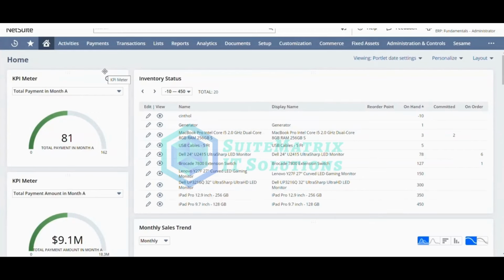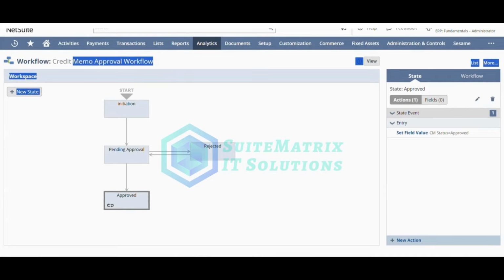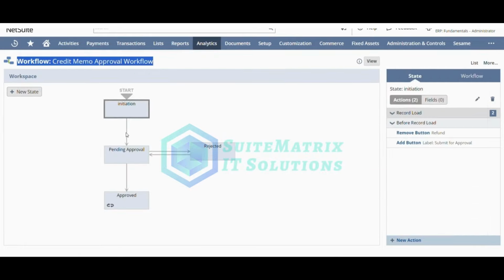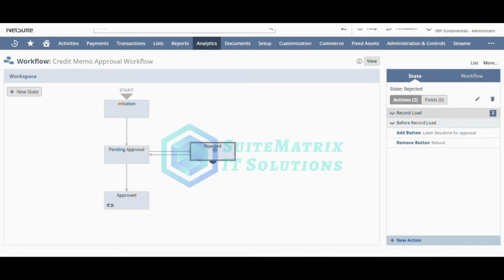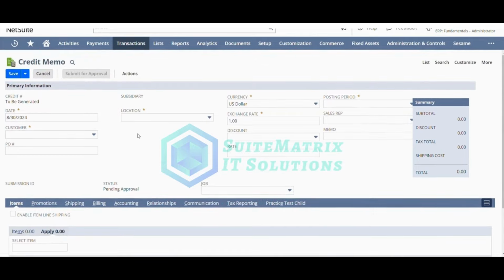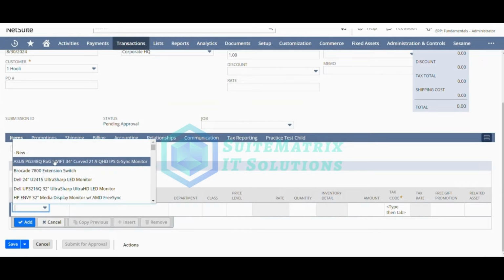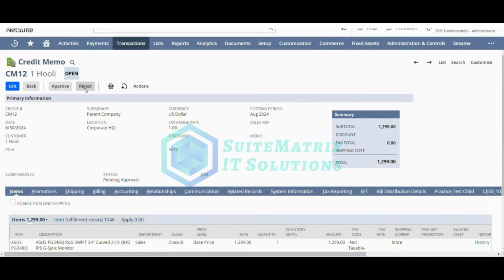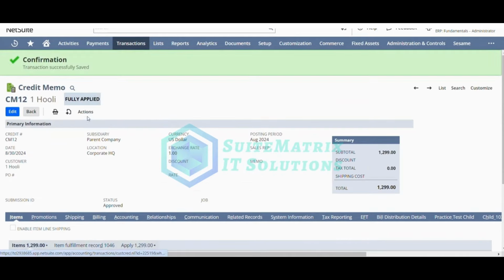Learning Series - 15 Efficient Credit Memo Management: NetSuite Approval Workflow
🚀 Efficient Credit Memo Management: NetSuite Approval Workflow 🚀

Streamline your credit memo process with an automated approval workflow in NetSuite! In this video, we’ll guide you through setting up an efficient and error-free credit memo management system that ensures accuracy and saves time. Perfect for finance teams looking to enhance their NetSuite capabilities. 💼📊

👉 Key Highlights:

Setting up the approval workflow
Ensuring compliance and accuracy
Tips for maximizing efficiency